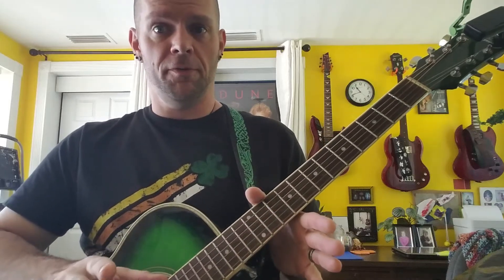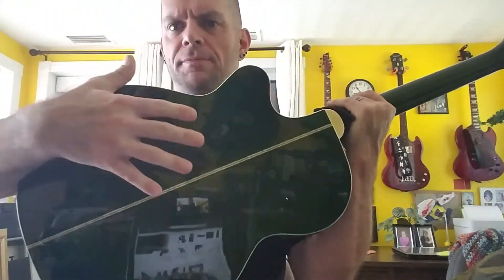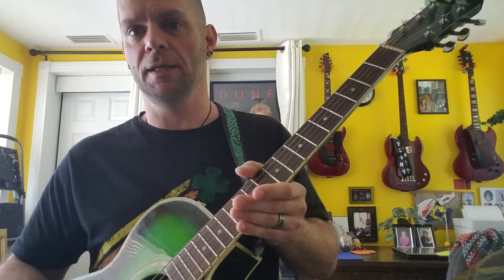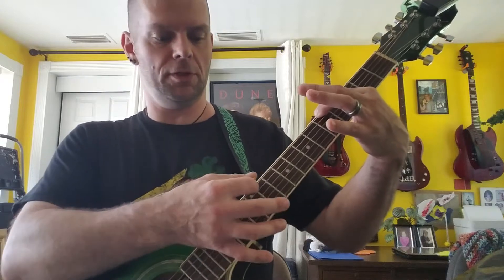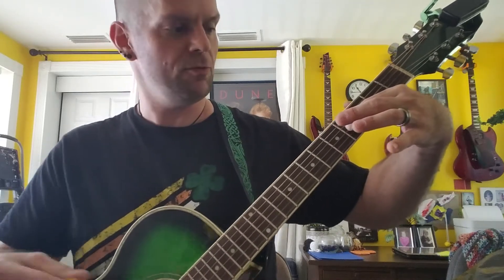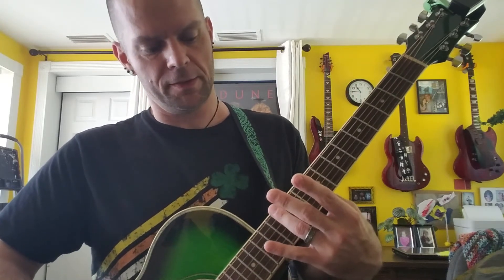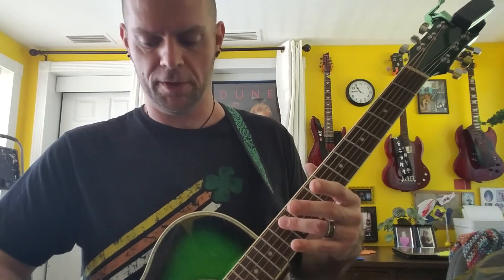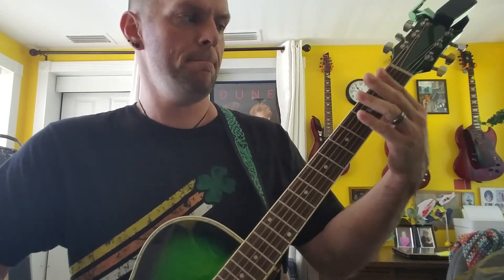"Wulf's Love and Legato" Lesson 2: parts & tuning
Wulf's new rock basics lesson series, starting at the most basic and progressing onward-- is designed for a friend who is new to the instrument and wants to rock.  This second lesson is just about the guitar itself and how it is tuned.